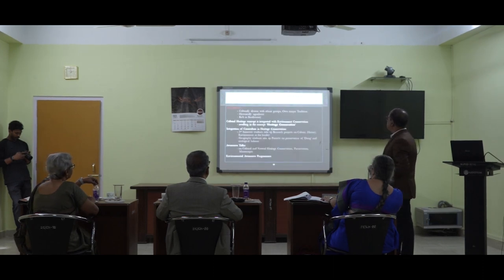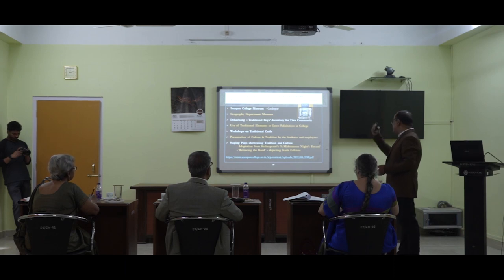NAAC Peer Team meeting with Principal, Sonapur College, Sonapur in 3rd Cycle of assessment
Peer Team Visit for 3rd Cycle of NAAC Assessment in 2nd and 3rd March, 2023 at Sonapur College, Sonapur, Assam